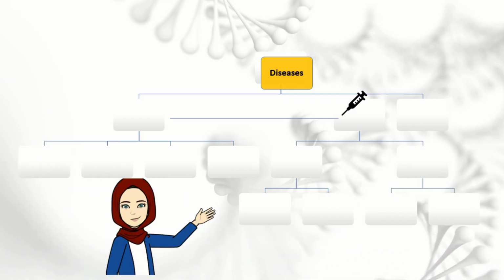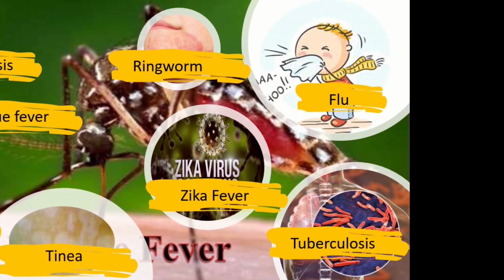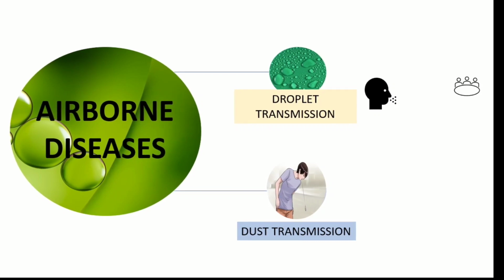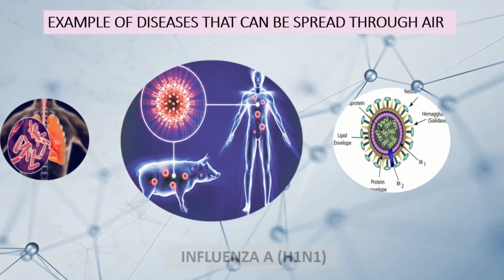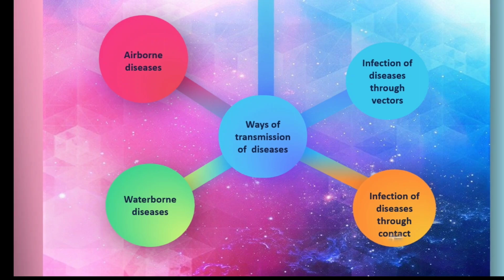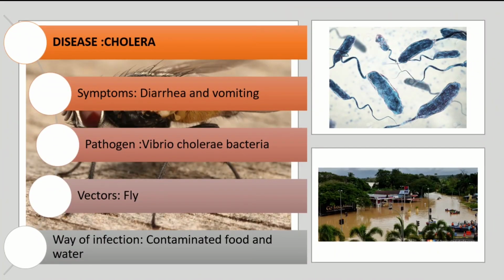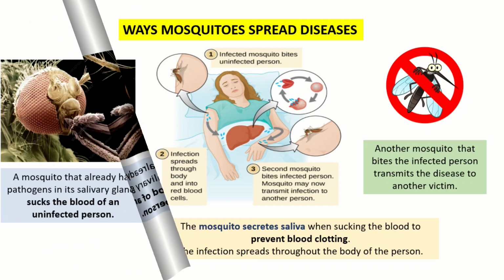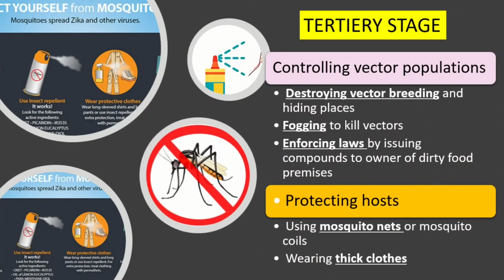Human Health : 4.1 Infectious and Non - Infectious Diseases [SCIENCE FORM 2 KSSM]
This chapter will be discuss about Chapter 4, Human Health.

You may click the link below to continue this topic.

This is the project that conducted by Team Form 2 Science  2021 MRSM Transkrian to build up the content for students purposes during MCO period.